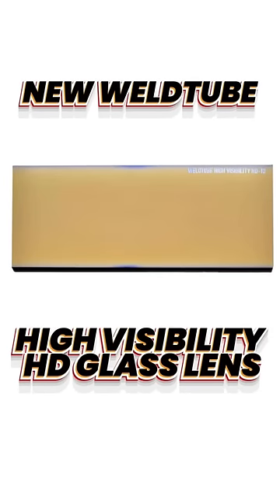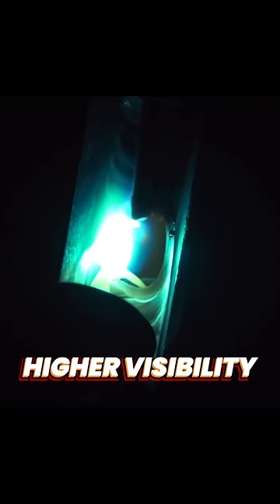WeldTube High Visibility HD gold glass welding lens🔥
Check out the new WeldTube High Visibility gold coated lens. For only $19.99 you should grab a few. Support Your Local Texas Boys!